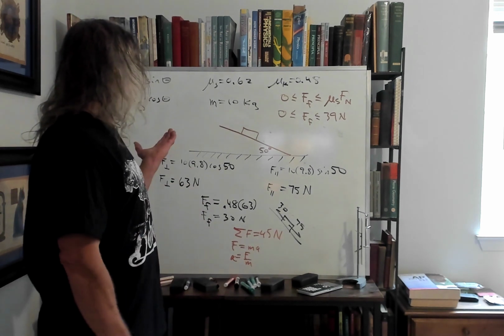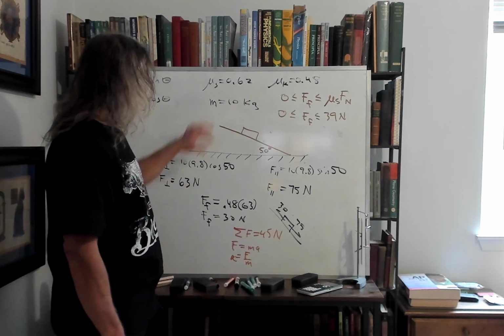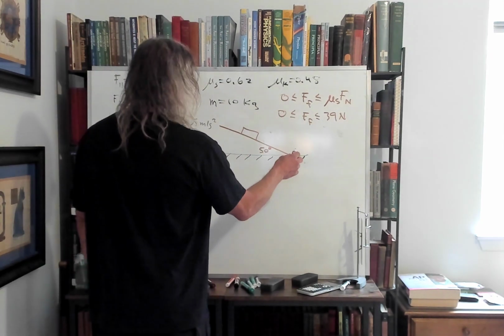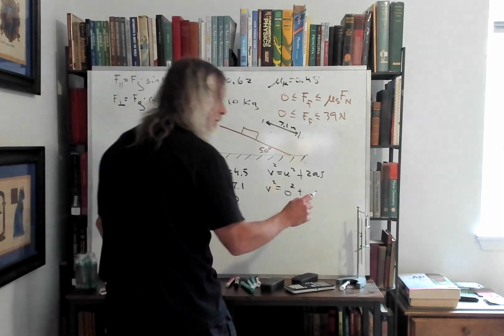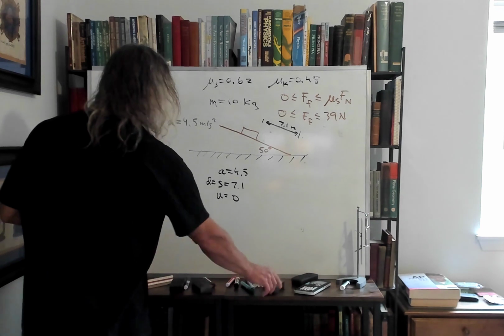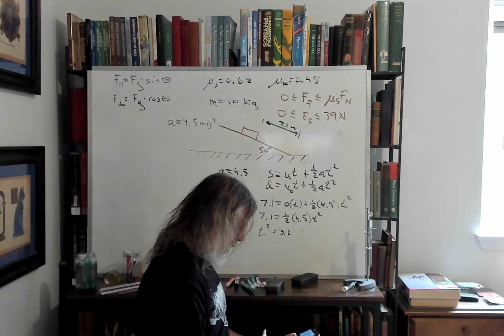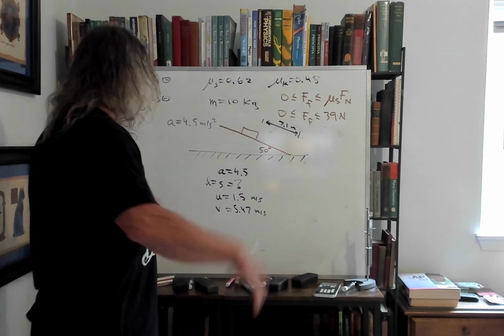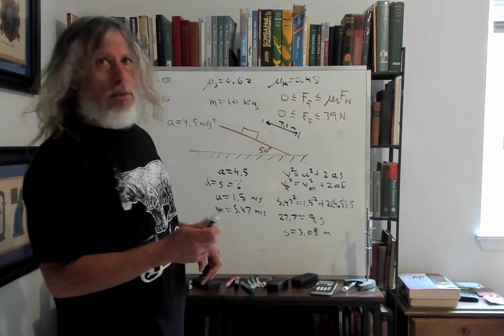Friction & Planes 4. Friction, Inclined Planes, and EOM (4/4) 4Nov2023